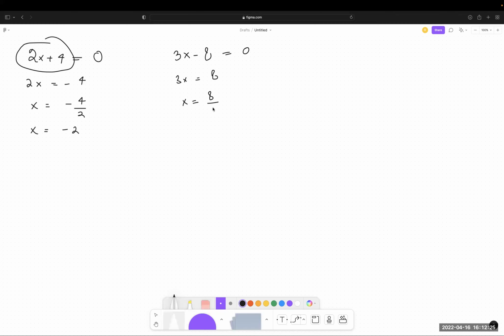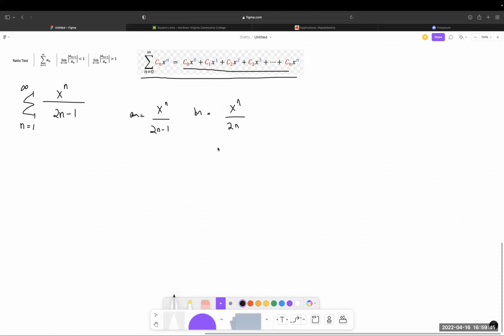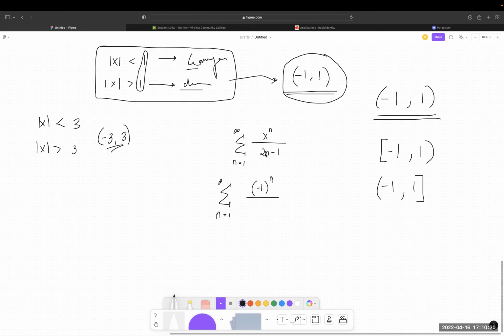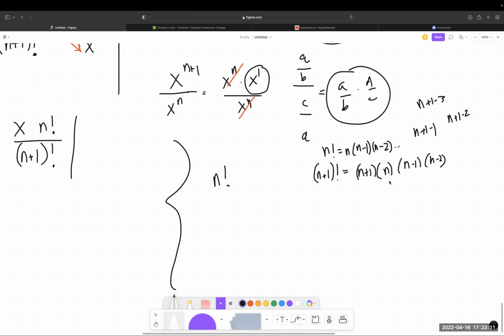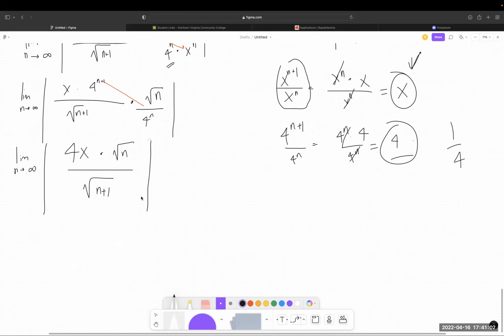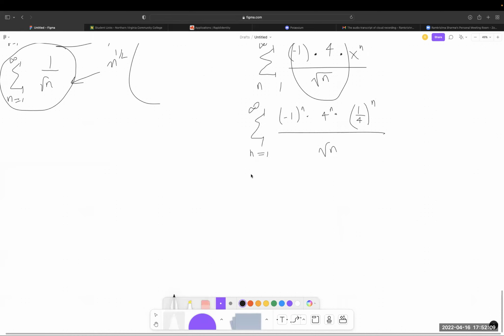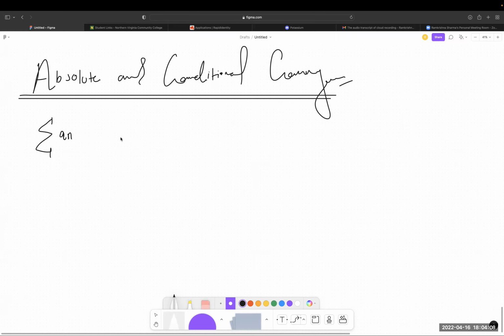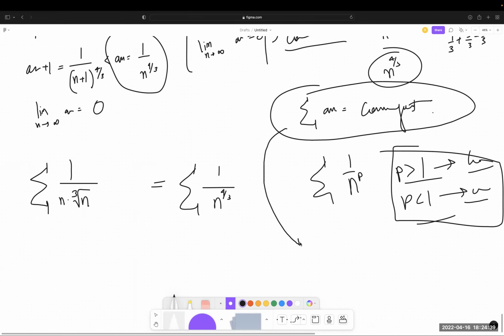Power Series and Absolute Convergence and Divergence - A Guided Walkthrough (As I See It)